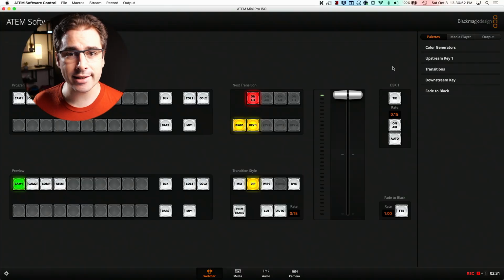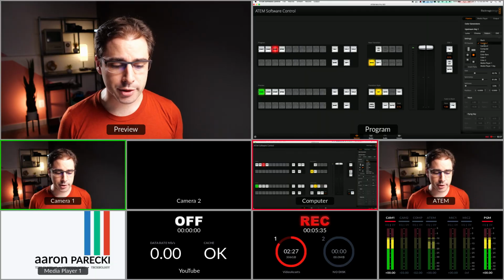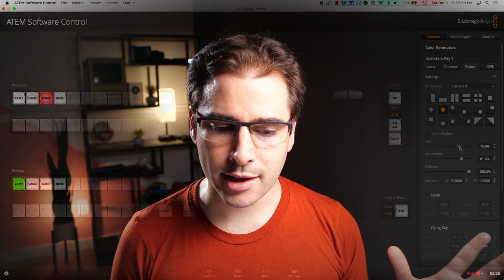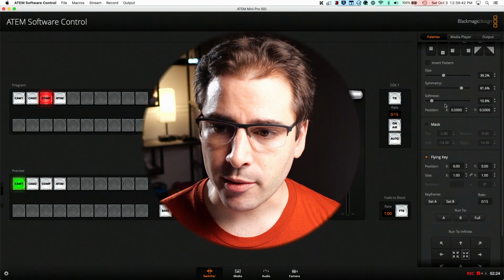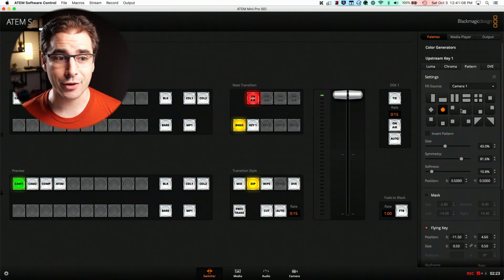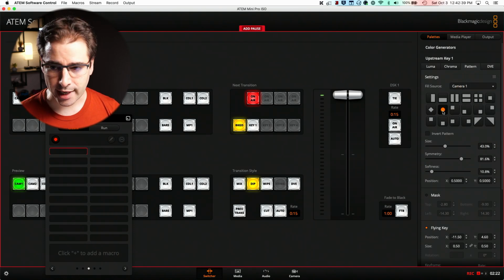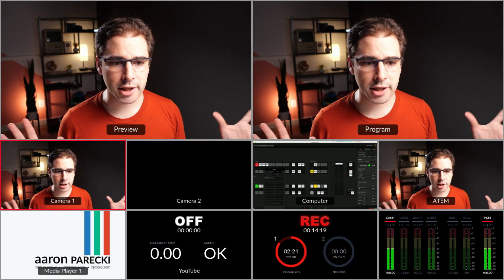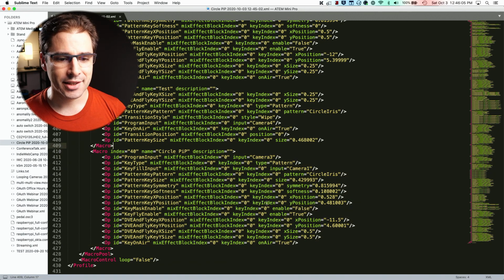How to make a CIRCLE Picture in Picture effect with the ATEM Mini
Learn how to create a circle picture-in-picture effect with the ATEM Mini! This tutorial will work with any ATEM Mini model.

TIMESTAMPS
0:00 Intro
0:20 About the Upstream Keyer
1:06 Choose your Sources
1:41 Setting up the Circle
3:37 Flying Key
4:40 Creating a Macro
6:50 Verifying the Macro
8:30 Outro

Join the Live Video Tech Today forums and share your setups!